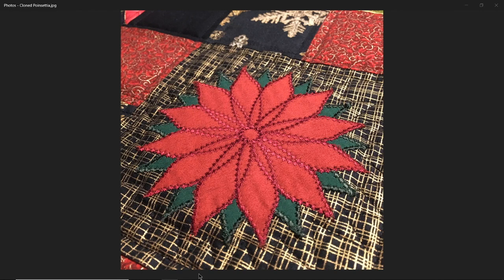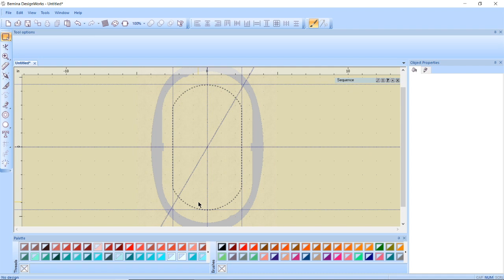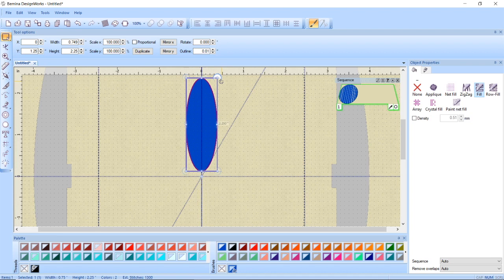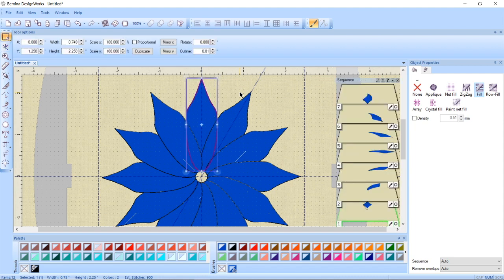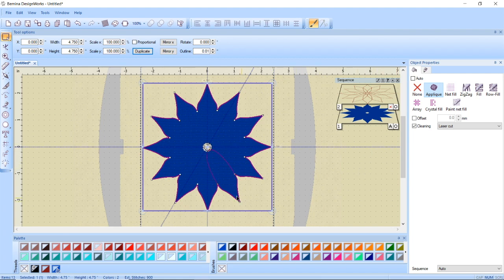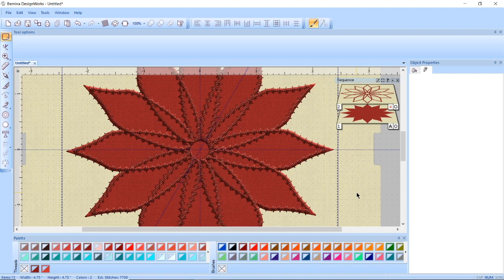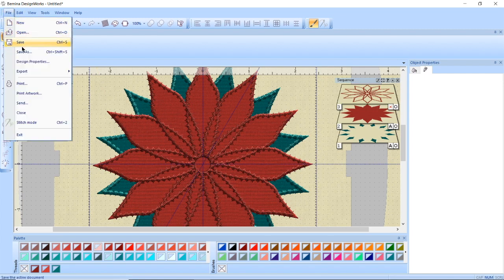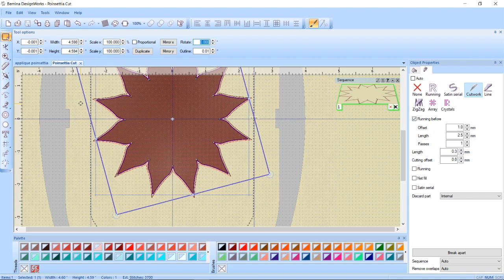Cloned Poinsettia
Learn how to use clone objects in Bernina DesignWorks Software to create a poinsettia.